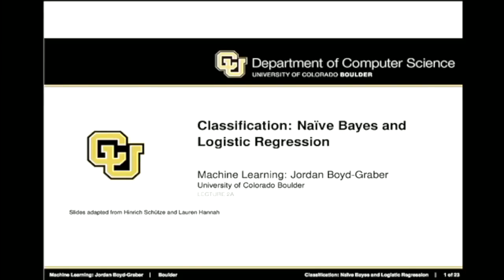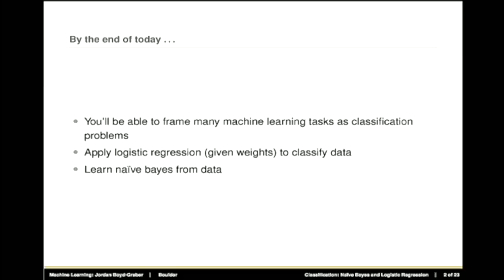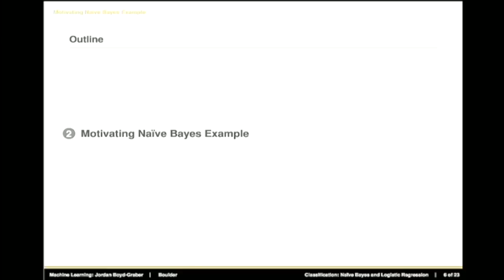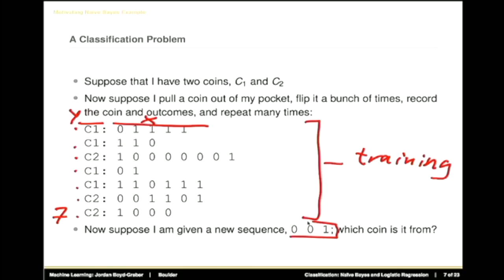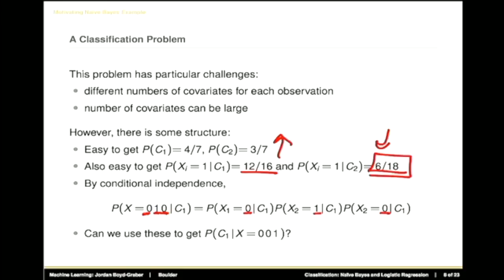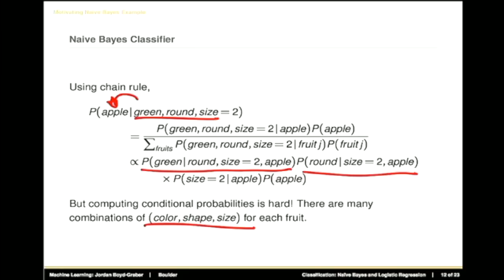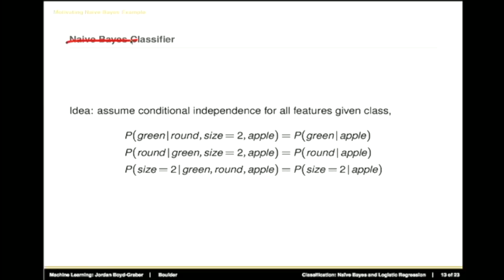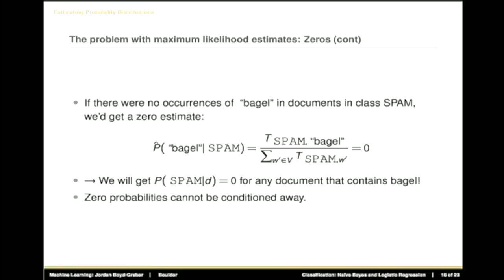Naive Bayes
A discussion of naive Bayes, a statistical classification framework.